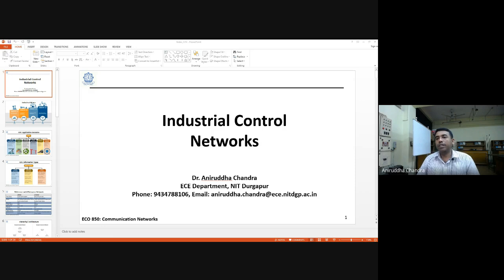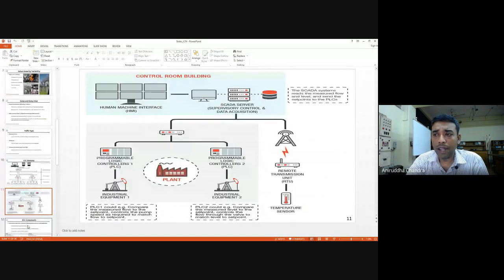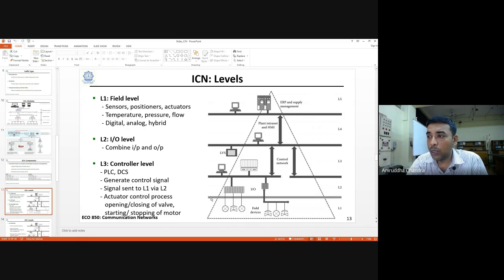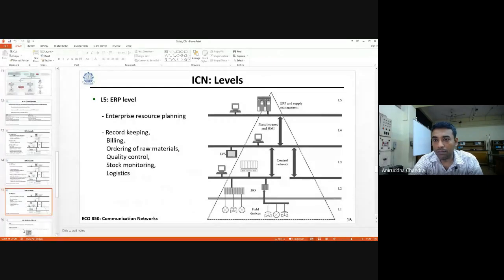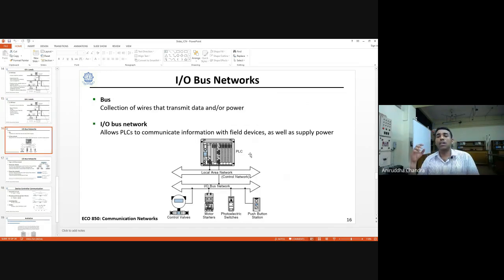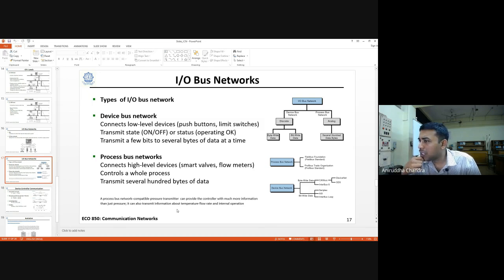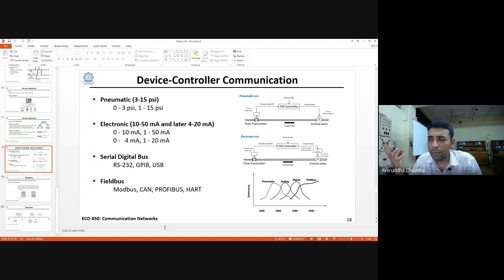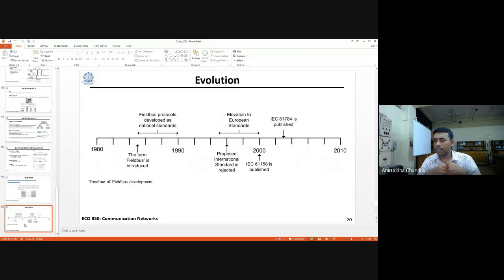Lecture 19: Industrial_Control_Networks_2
Modules/ components/ levels of ICN, I/O bus networks.